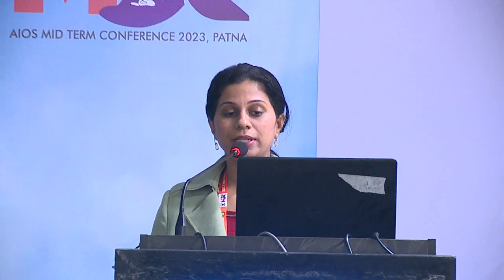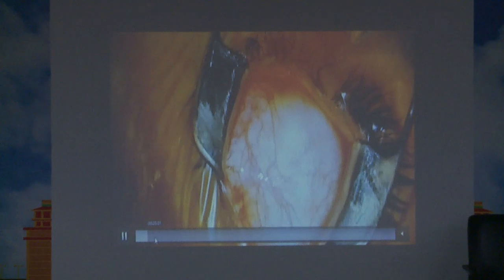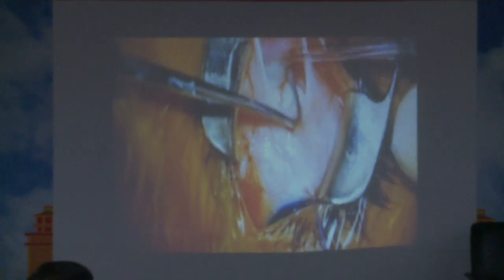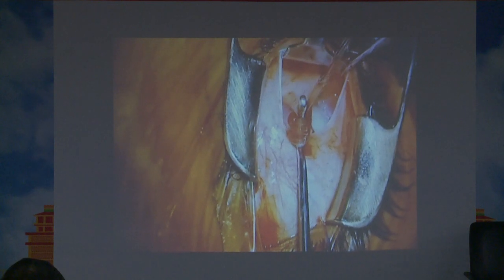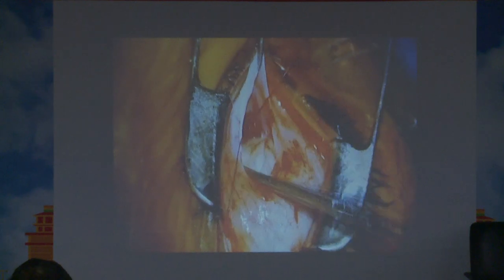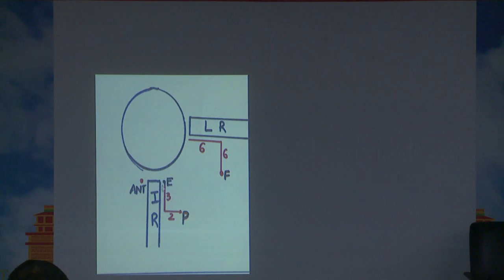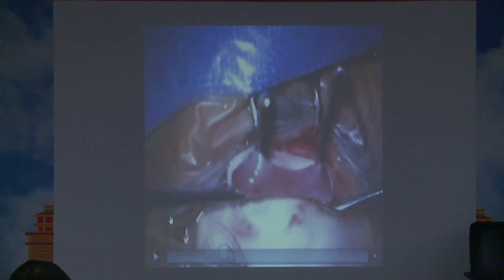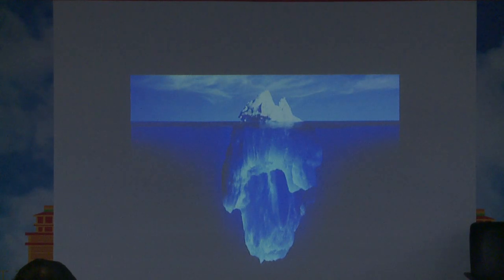AIOCMTC1 2023 GP45 topic Dr DEEPTI P Inferior oblique weakening procedure A platter to choose